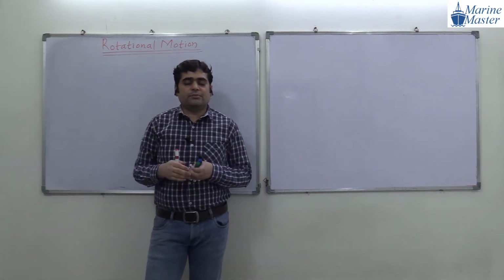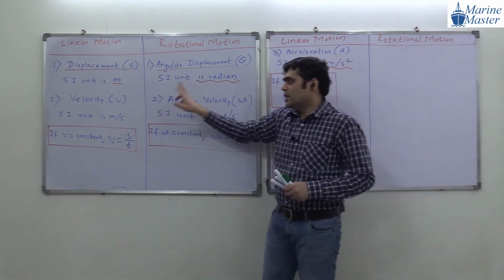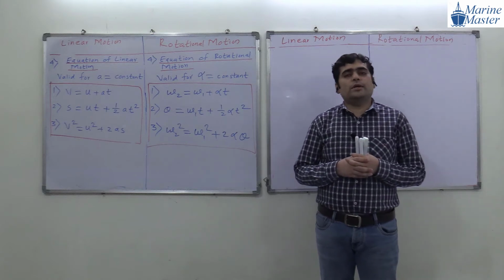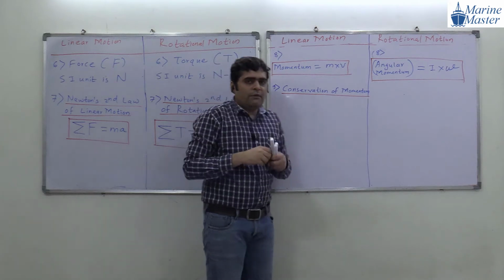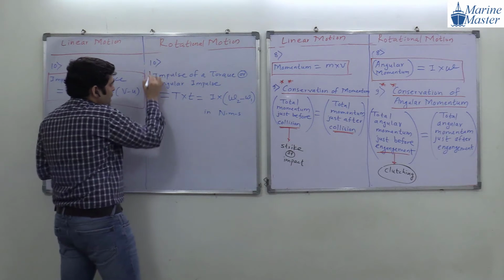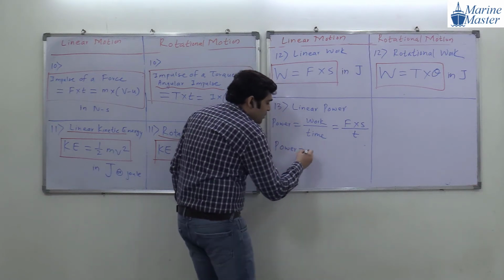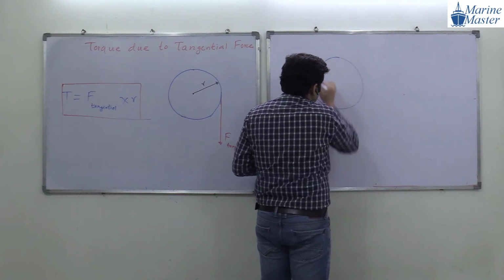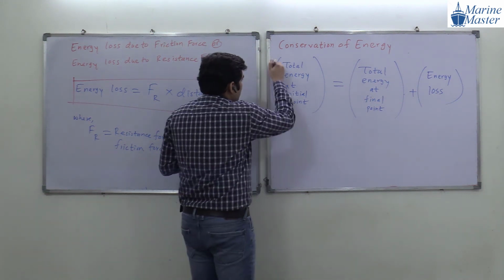Rotational Motion Theory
This video explain Rotational Motion Theory